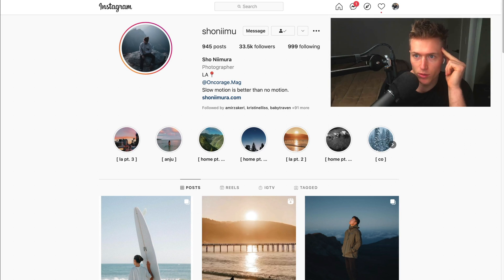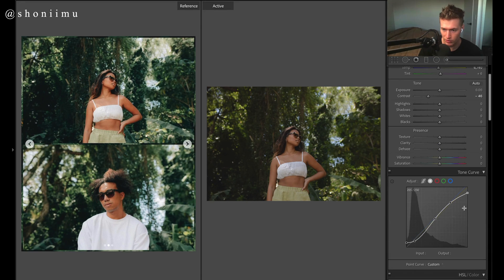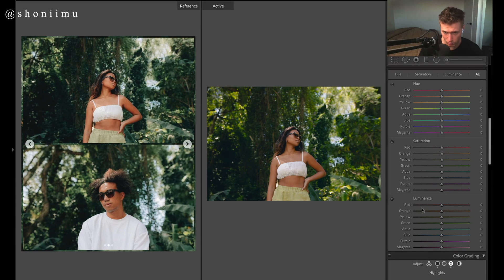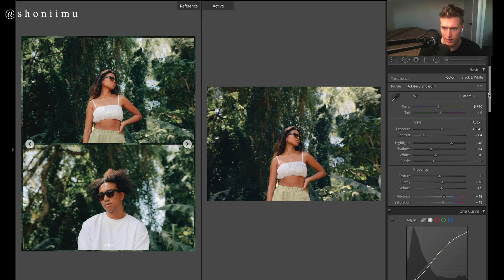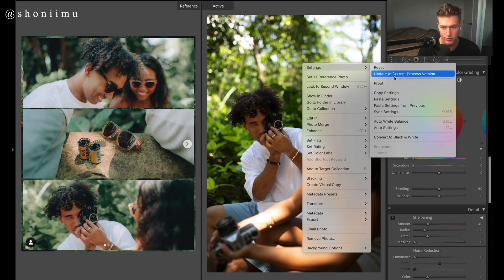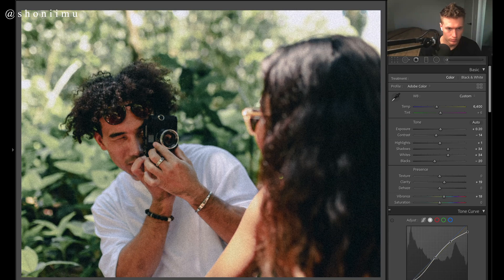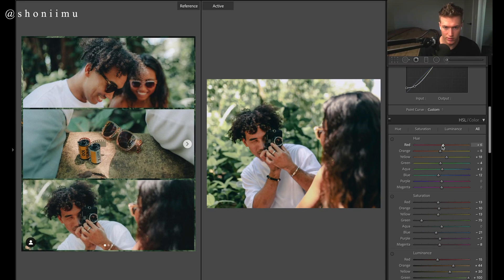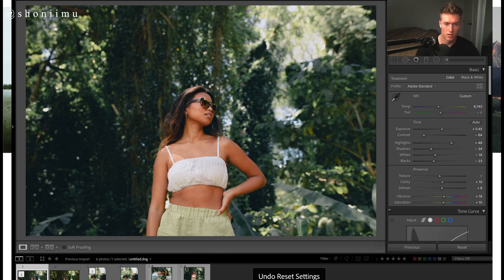How to Get the Faded Look with PERFECT TONES @shoniimu - Lightroom Editing Tutorial For Instagram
How to Edit like @shoniimu, Lightroom Editing Tutorial For Instagram. In this free Lightroom tutorial, I show you how to get a faded look to your travel photos using Adobe Lightroom.

The RAW image + settings for this Lightroom editing tutorial is available to download inside the course so you can follow along!

- 100+ Top quality presets (Limited time)
- 100+ Highest quality tutorials

Luts!

Presets!